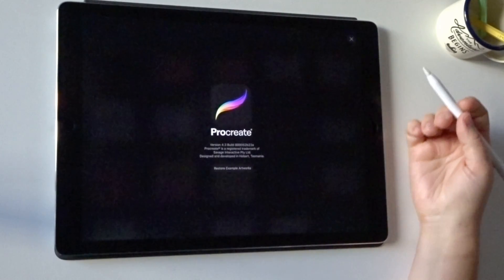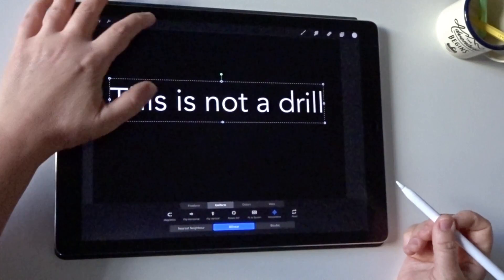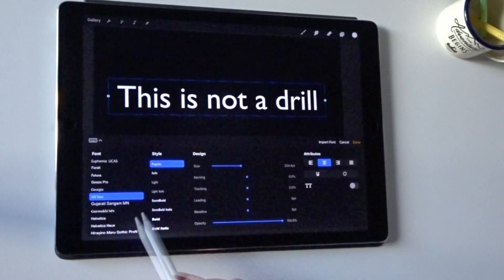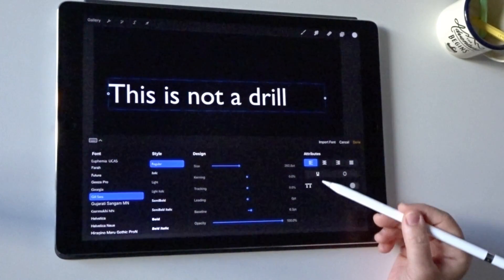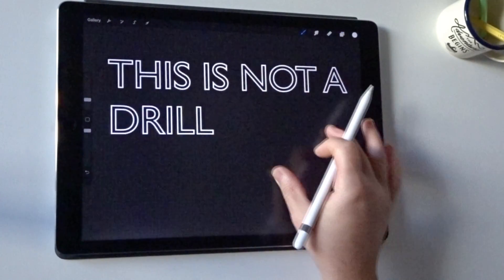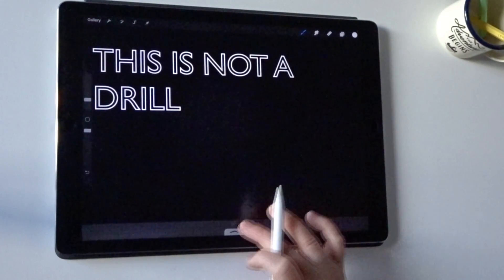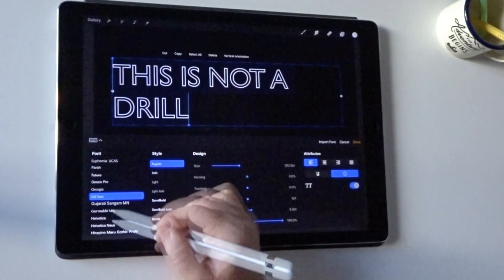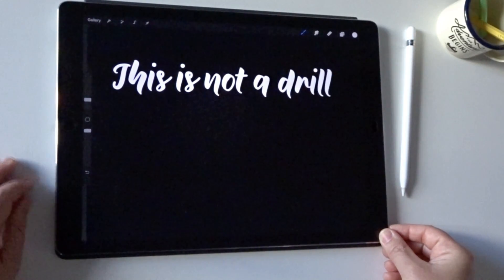How to Create Text in Procreate [version 4.3]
You can now create Text directly inside Procreate with the new 4.3 update!

In this quick demo, I'll show you how to create text, scale it up and adjust the style as well as how to install your own custom fonts without leaving the app!